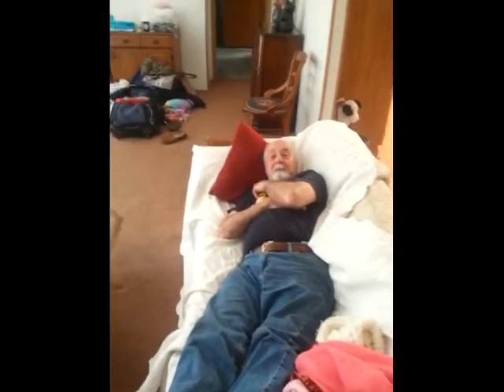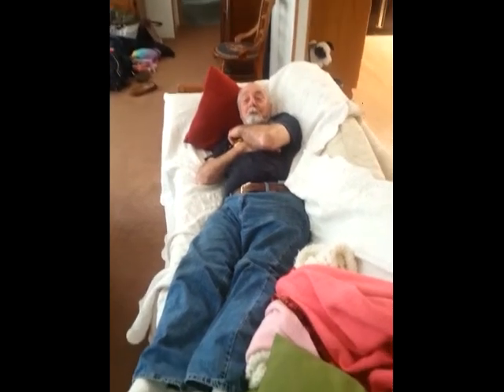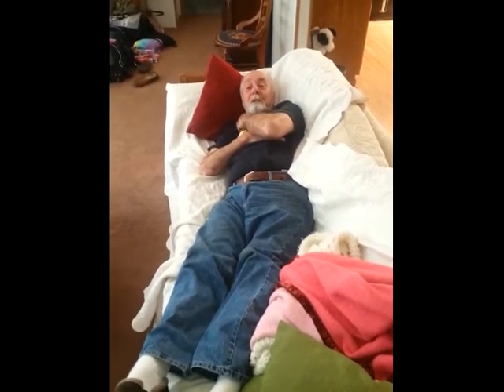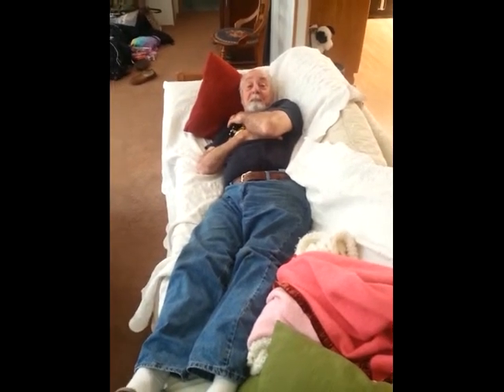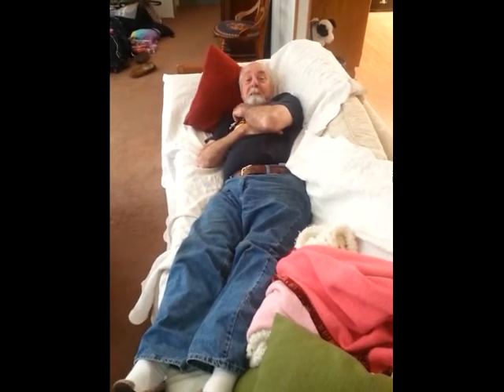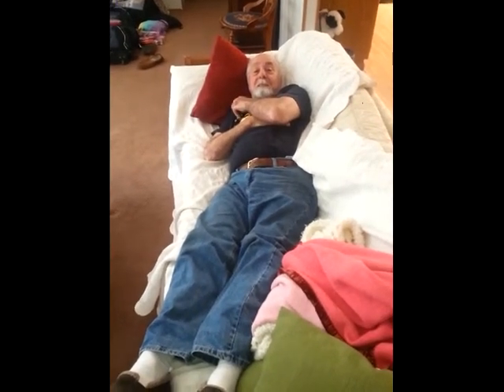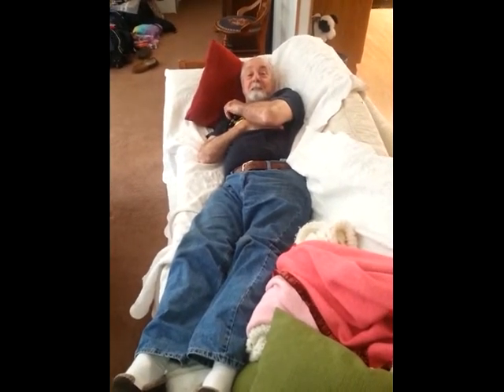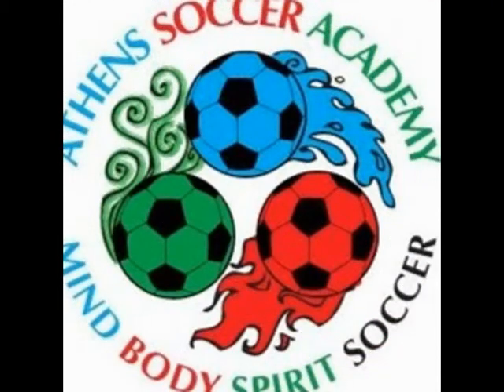Goalkeeping Perspectives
Goalkeeper Camp 1  July 5, 6, 7, 8---$90

1:00-3:00pm